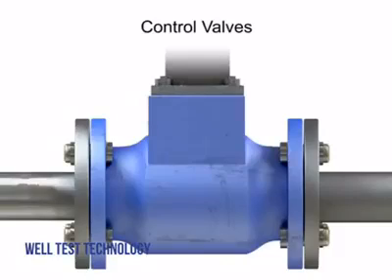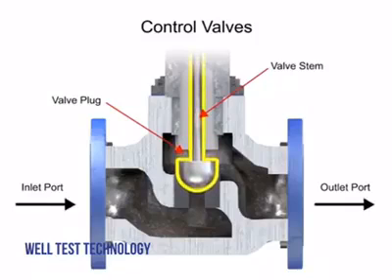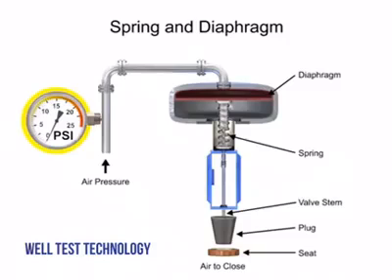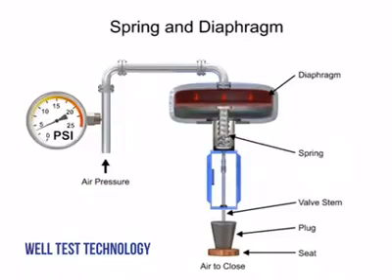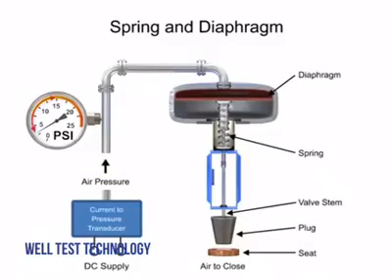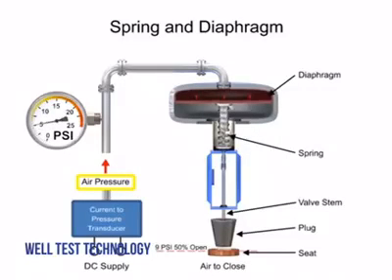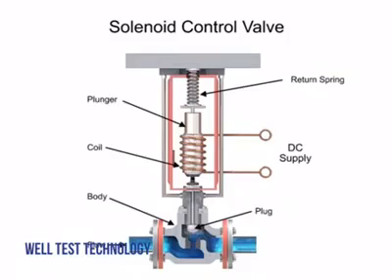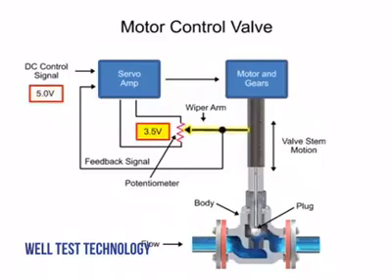Control Valve Way Of Work